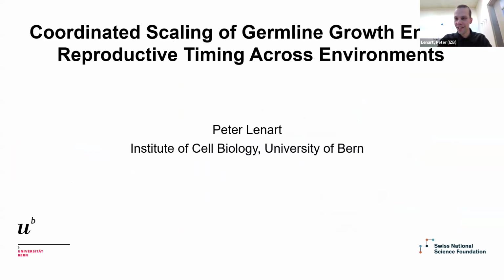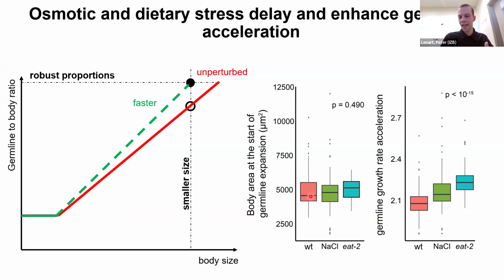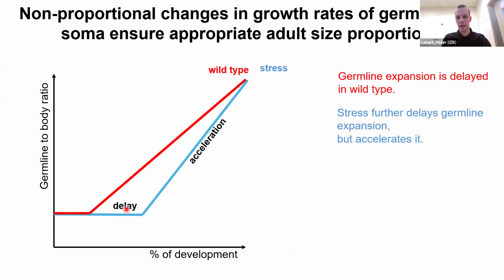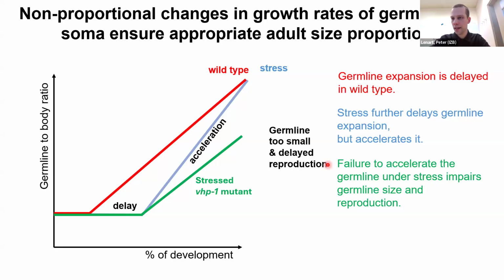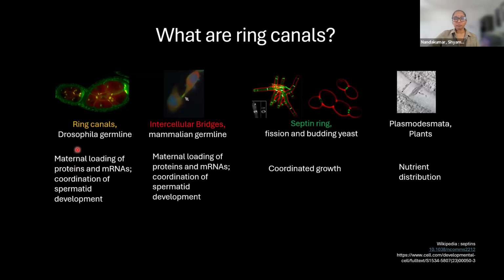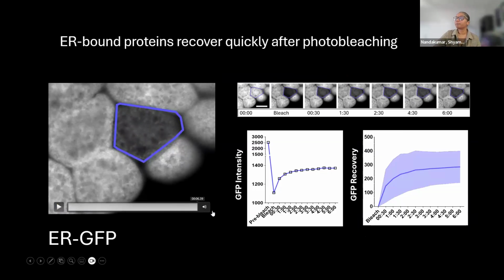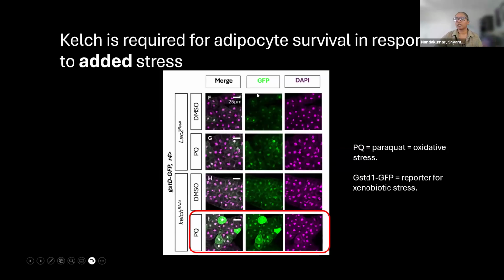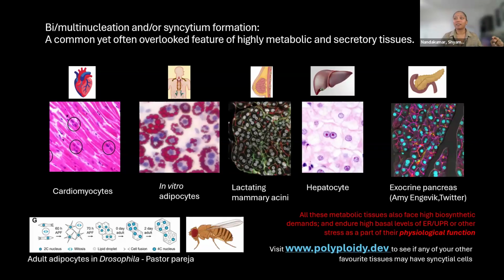Peter Lenart (University of Bern, Switzerland) & Shayma Nandakumar (University of Pittsburgh, USA)